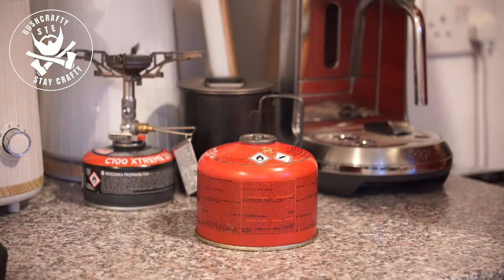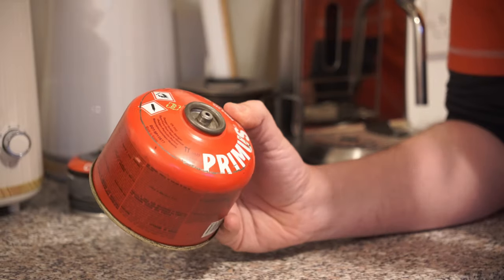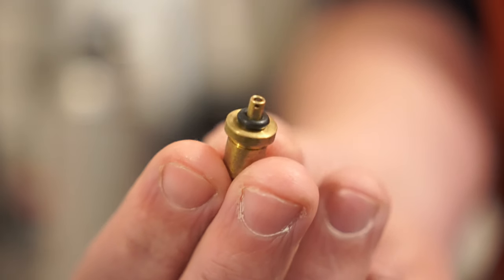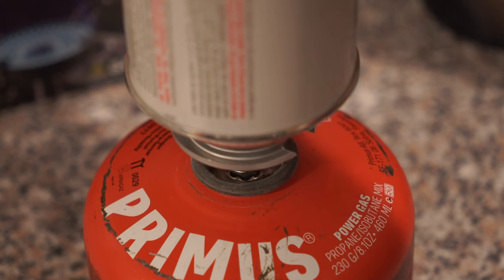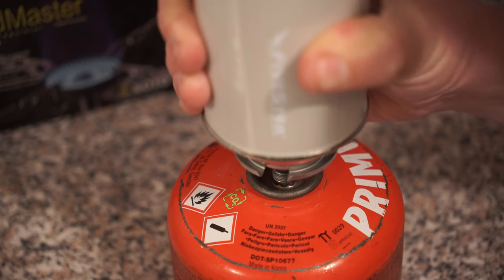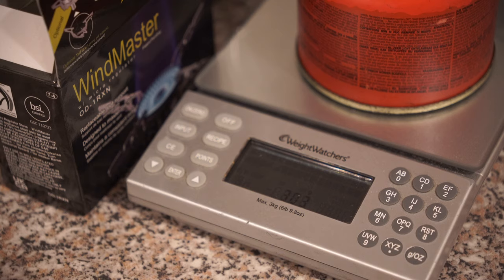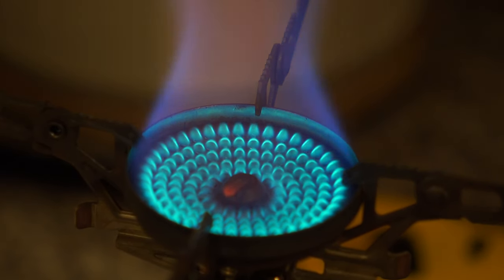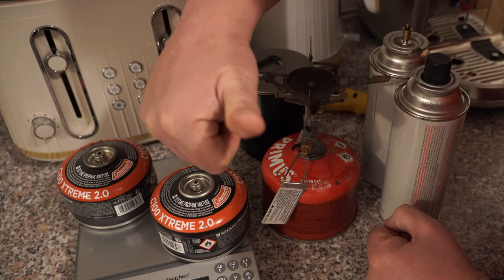Cheap Refills For Your Gas Powered Hiking Stoves! Camping Hack!!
Good afternoon my awesome friends. Welcome back to the channel and thanks for joining me for another video. In today's video I will demonstrate how to refill your empty gas canister for very cheap and keep some much needed money in your pocket! Hard times are upon as well you know! Money doesn't stretch as far as it did a couple of years ago and as the cost of living crisis rages on, it's important to spend your income wisely. This simple but effective hack will do just that. This method will keep your canister stoves running helping you to avoid spending money expensive replacement gas. Hope you enjoy the video guys. take it easy.

LINK FOR ADAPTER.